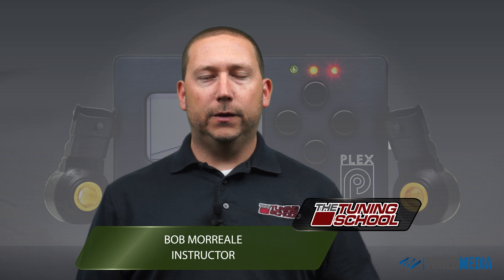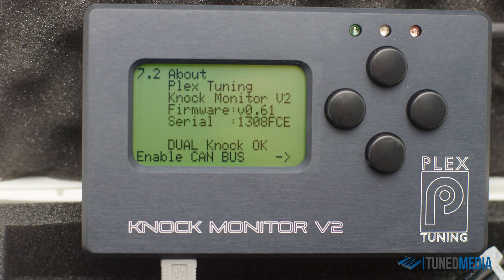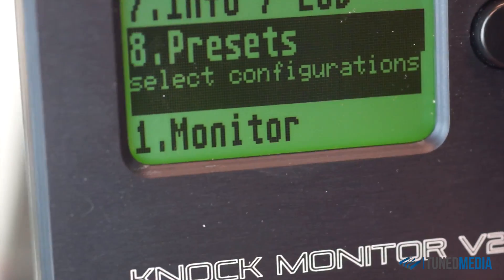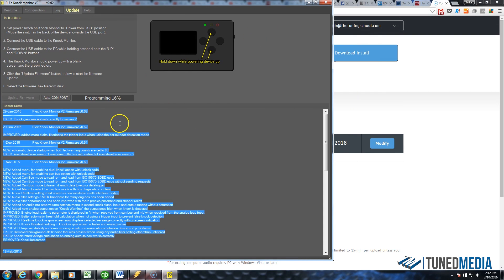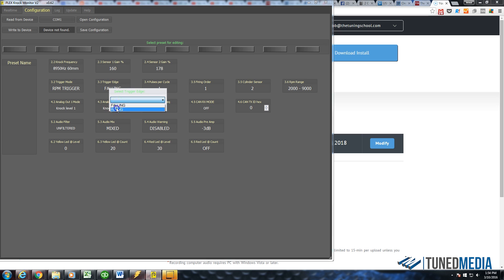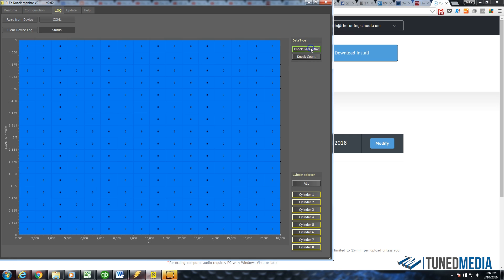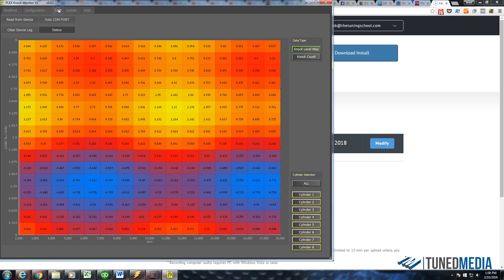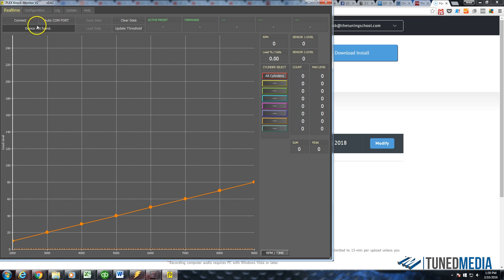Plex Knock Monitor V2 Advanced Options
Technical side of knock detection  PLEX Knock Monitor 2.0

0:25 Two options Single and Dual option
0:40 If you have a Dual Knock Sensor unit you can...
1:06 Isolate which cylinder the knock event is taken place in
1:10 Has ability to intake RPM Input
1:20 Benefits of knowing which cylinder has knock...
1:30 Raise power and Safety level of entire tune
1:45 Audio input provides clear sound for determining real knock
1:55 Setup- You determine threshold
2:20 0-5 Volt output will communicate with any scanner that supports a 5 volt reference like HP Tuners or SCT BullyDog
2:40 As long as you have data like RPM and throttle position Plex software has a  fantastic scan type interface to view and record.
3:00 Simple and Advanced Mode
3:23 I want to do SUPER TUNING...
4:10 Very versatile system from quick and easy to super advanced mode